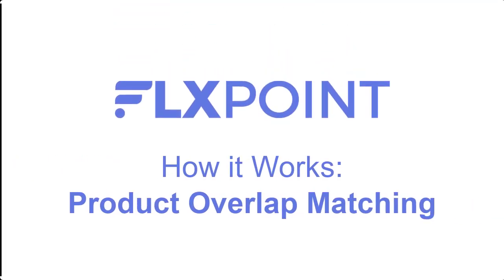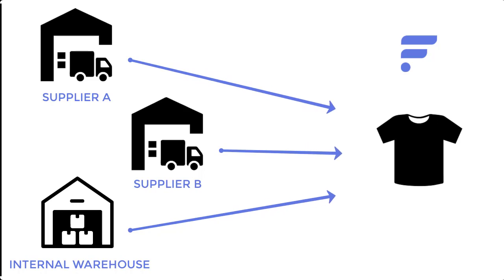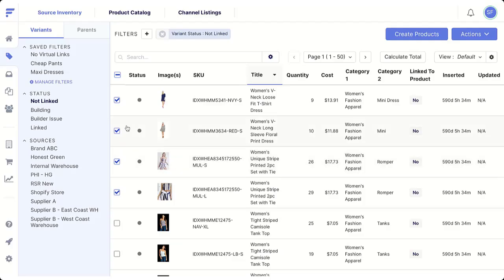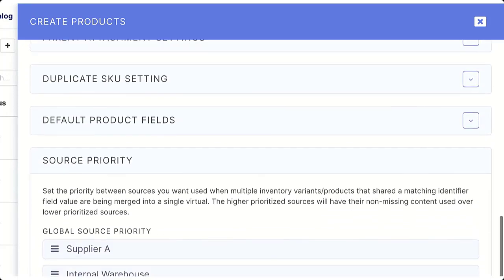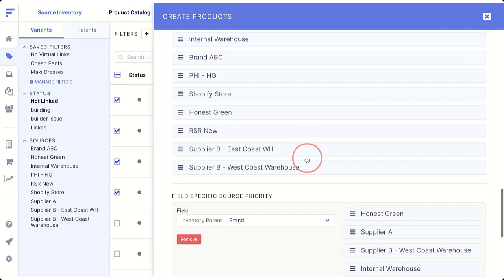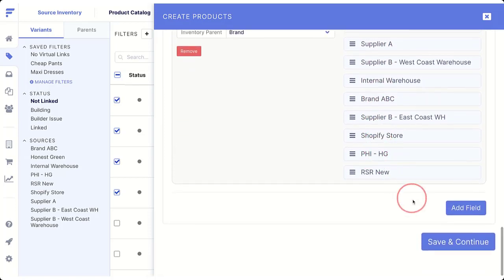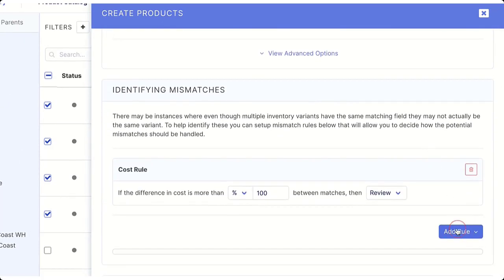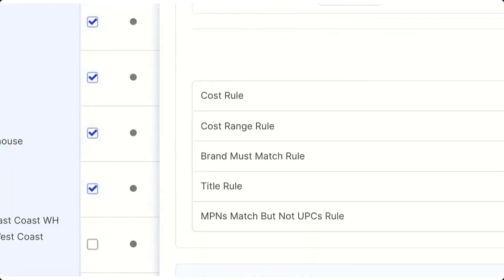How it Works: Product Overlap Matching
Put your best data first with Flxpoint’s product data mapping priorities and mismatching rules.